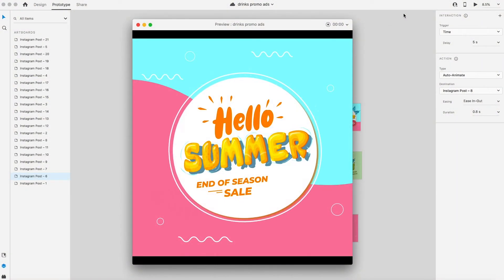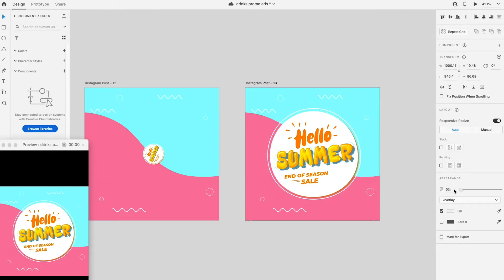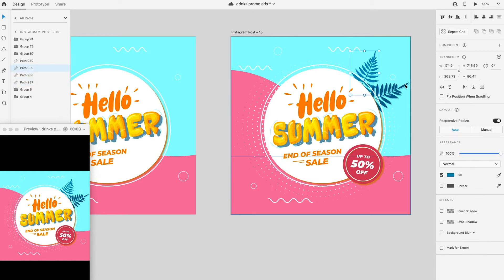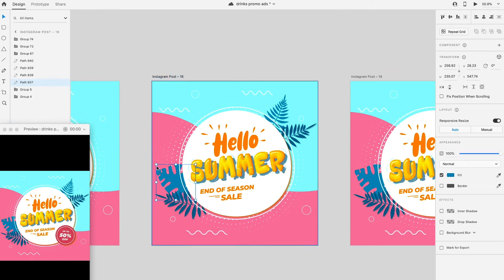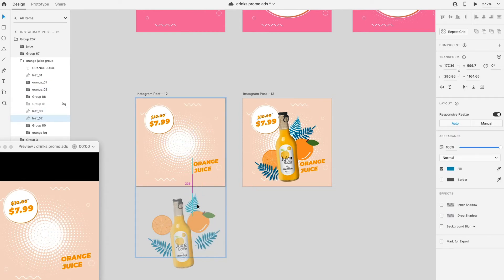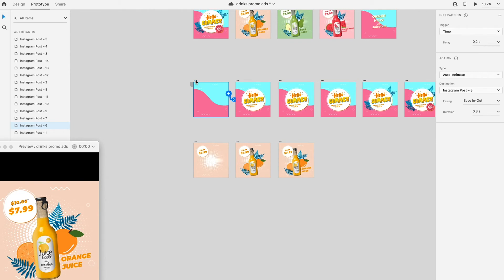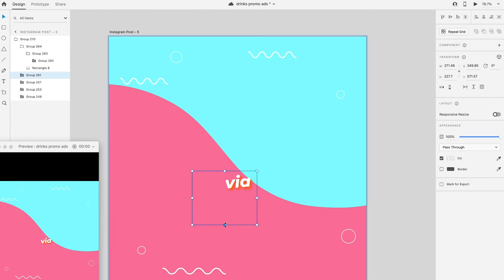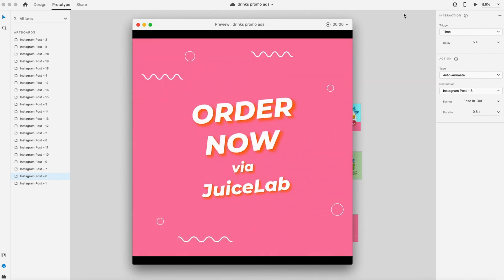How to Create IG Post in Adobe XD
In this tutorial, we are going to learn how to create an animated Instagram IG Post in Adobe XD.

In this  design tutorial:
1.  Learn how to prototype in Adobe XD
2. Learn how to use auto-animate in Adobe XD

Episode Breakdown:
0:00 Introduction
0:15 My design Process
0:22 List Down Design Walkthrough
0:30 Draft out the ideas on paper
0:37 Search graphic from resources site
0:51  Start design in Adobe Illustrator

Hope you enjoyed the video! If there's anything you would like me to cover in a Youtube video, let me know by commenting down below!